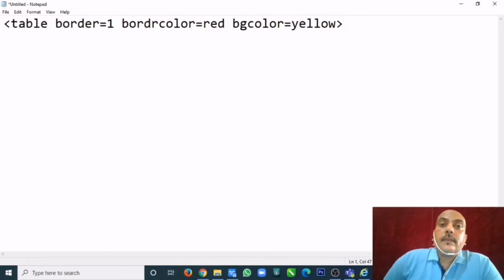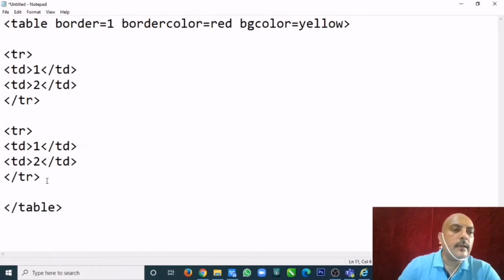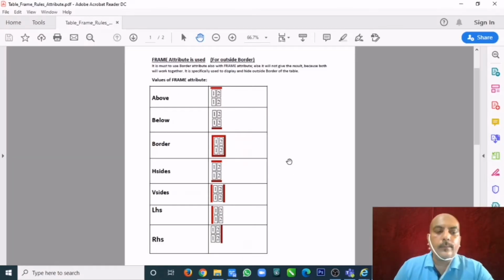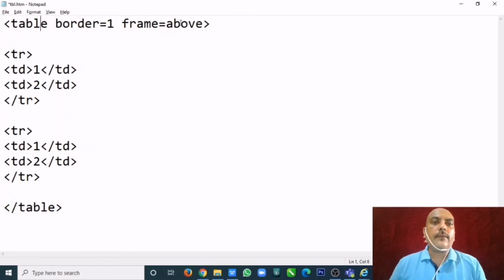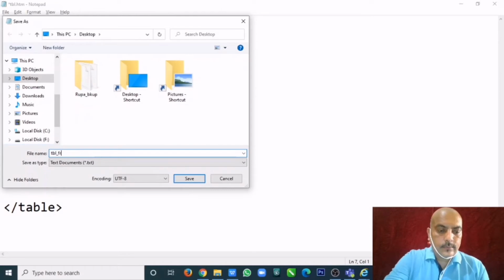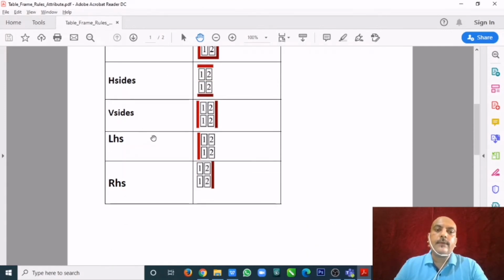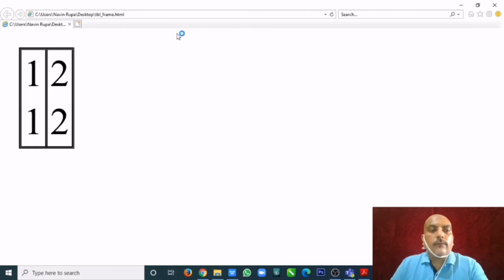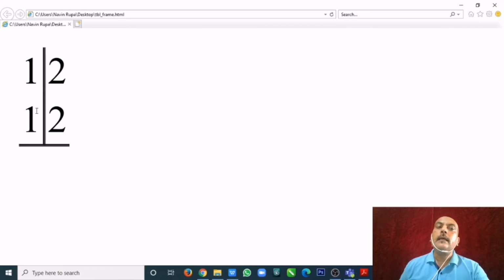10 CA HTML II FRAME RULES Attributes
10 CA HTML II FRAME RULES Attributes